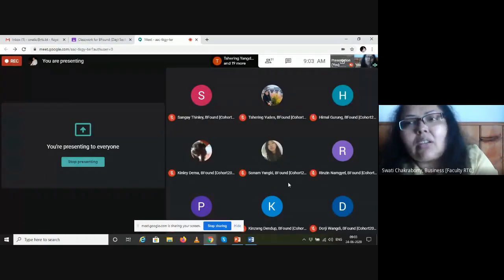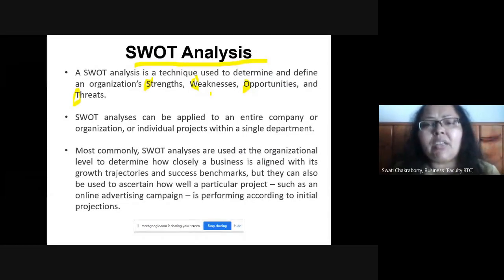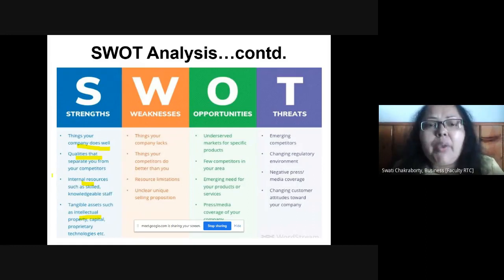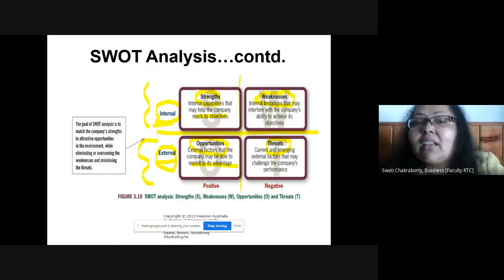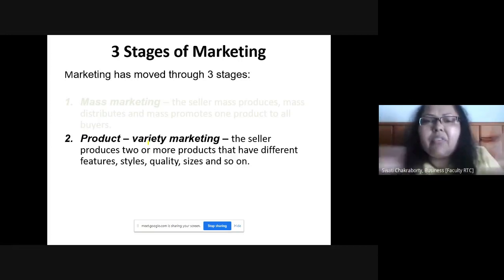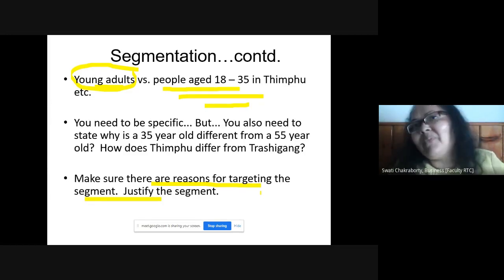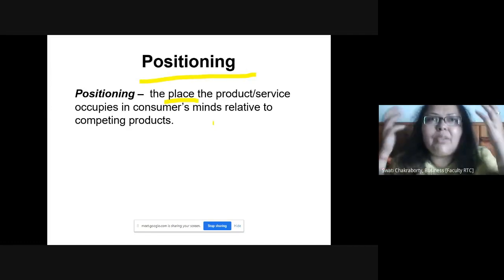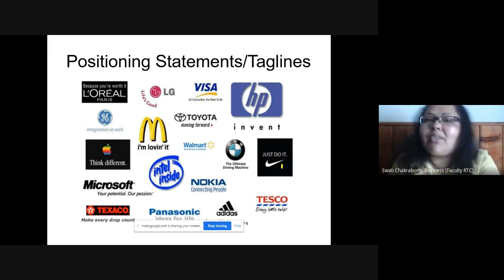Practical Application of Various Management Decisions Part 2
The video explains the practical applications of various management decisions.